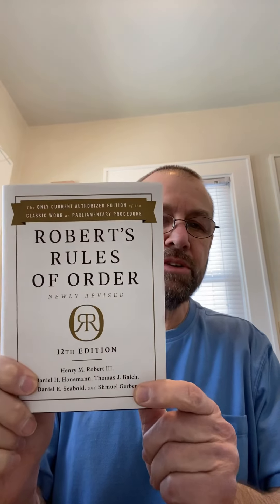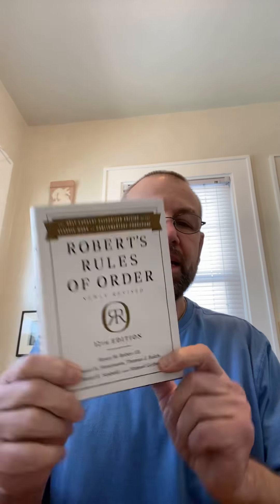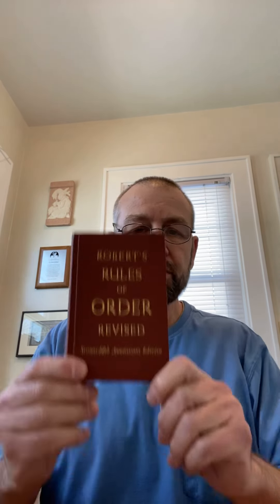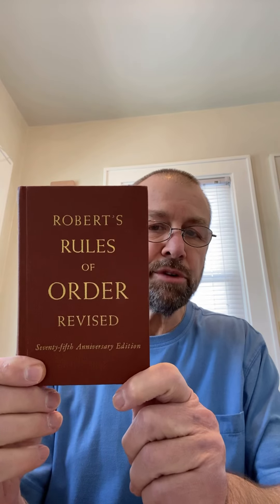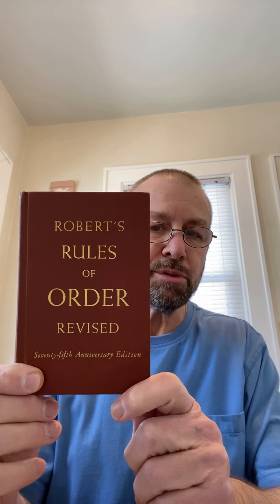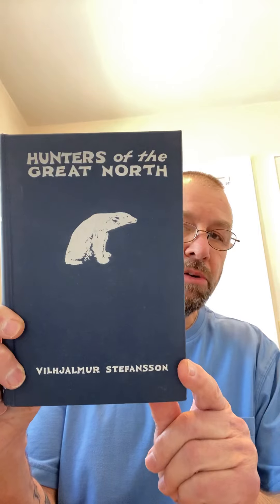February 11, 2021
Faux Intro to Robert’s Rules of Order